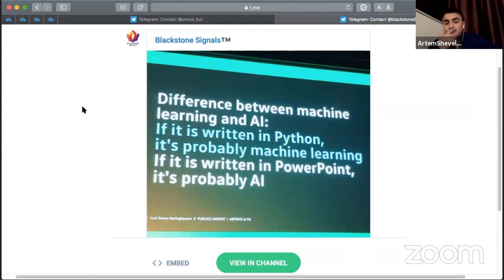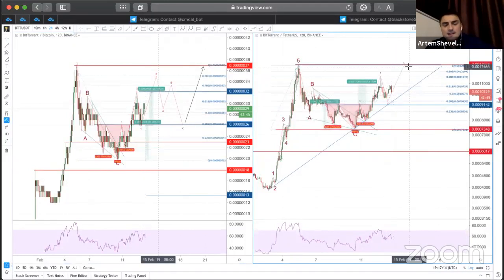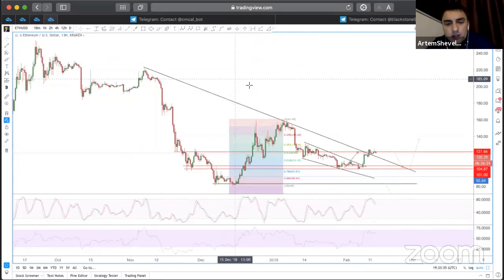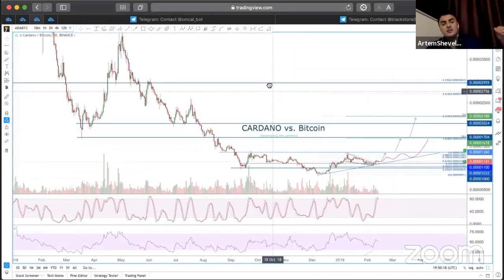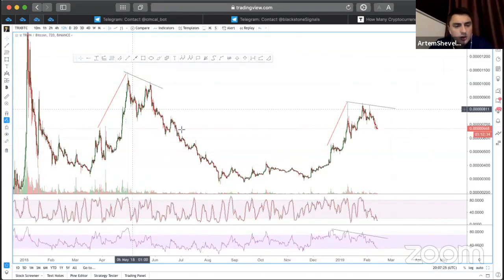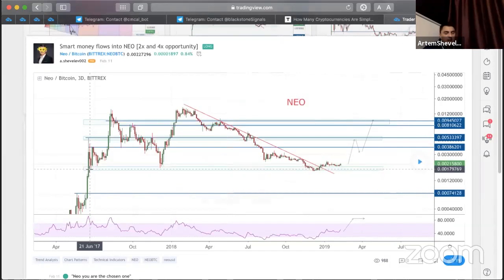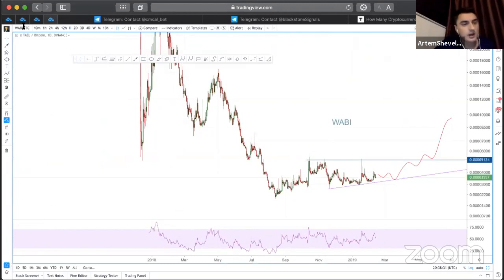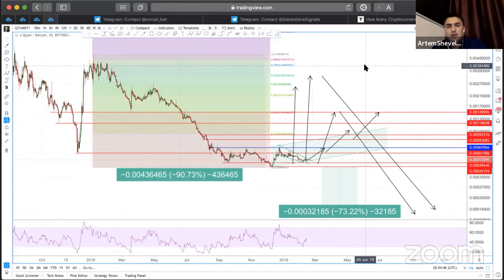Bitcoin Talk — BlackStone Live Stream 13.02.2019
In this video you will see analysis for: Bitcoin, BTT, BNB, TRON, Ripple, MDA, WABI, ADA, DASH, QTUM, ETH, MTL, NEO.

Please, join our public chat room to discuss ideas and TA